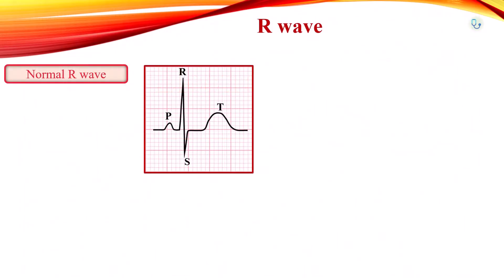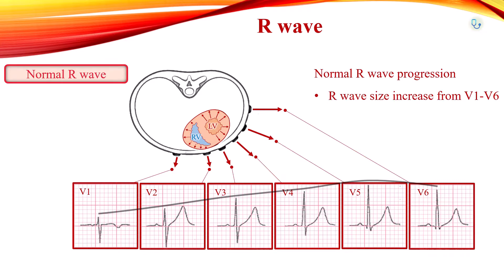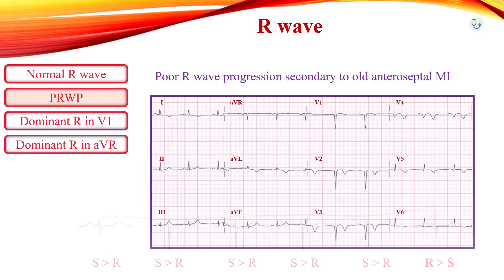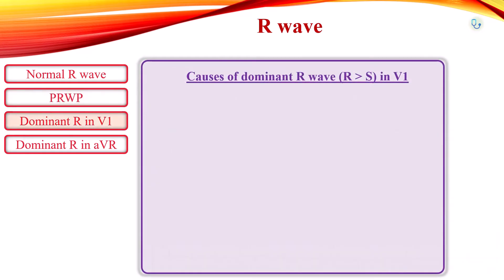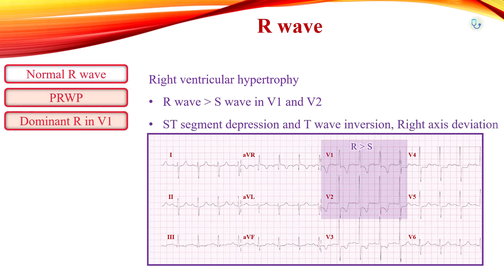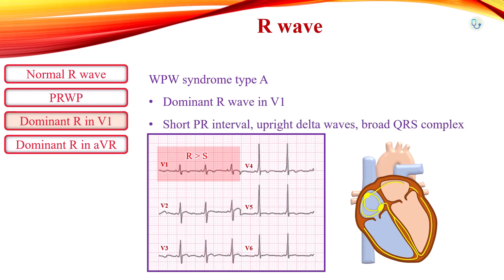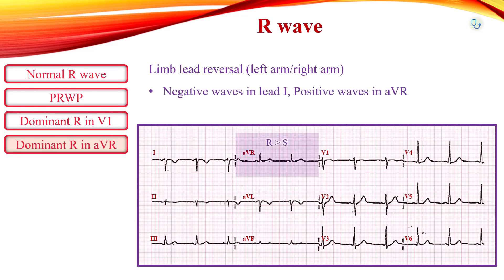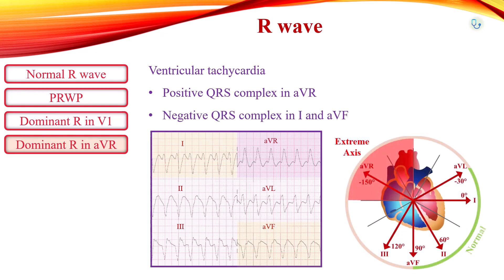R wave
Electrocardiogram: R wave

0:00 Normal R wave
1:20 Poor R wave progression
2:56 Dominant R wave in V1
5:20 Dominant R wave in aVR